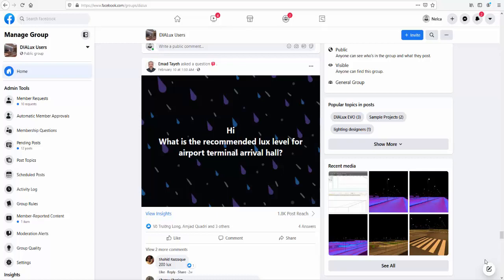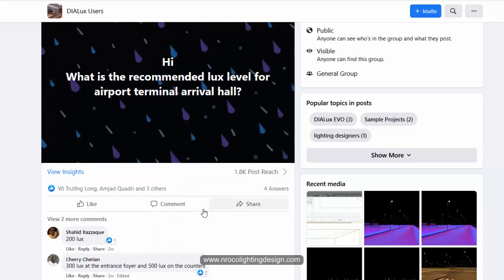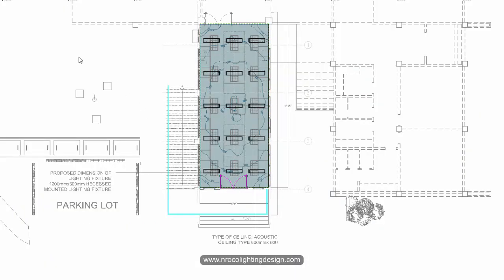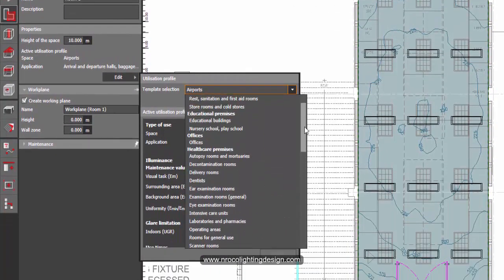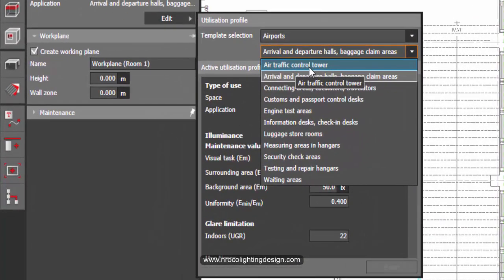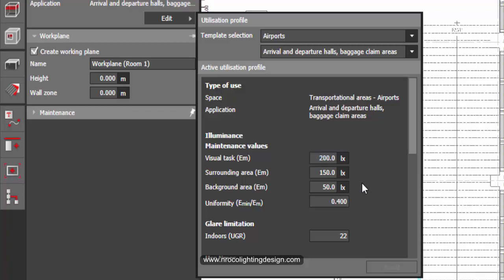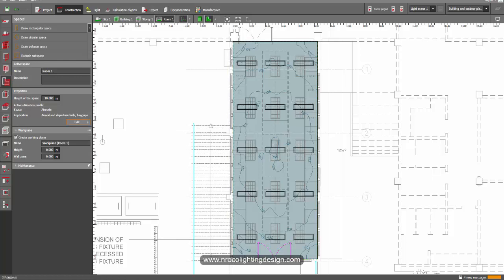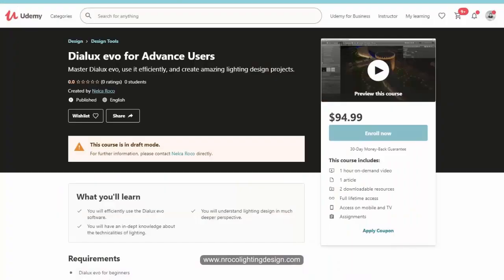What is the lux level for airport terminal arrival hall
In this video tutorial, you will learn what is the recommended lux level for airport terminal arrival hall, using Dialux evo software.
You don't need to memorize the standards, just look for it inside the Dialux evo itself.

To learn more about tips and trick in lighting design,

enjoy learning!